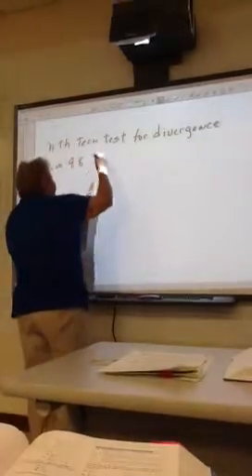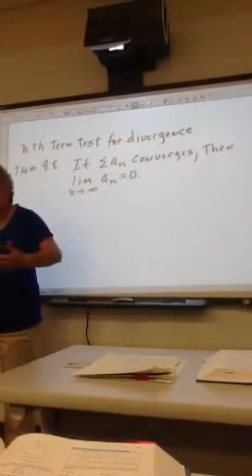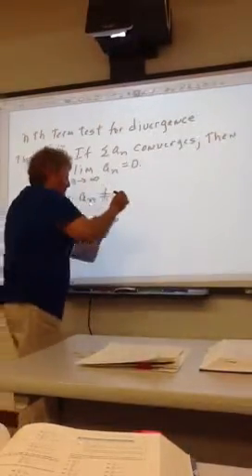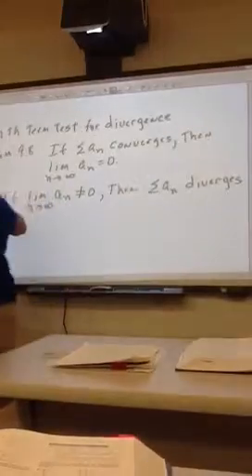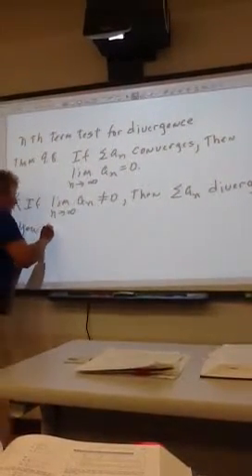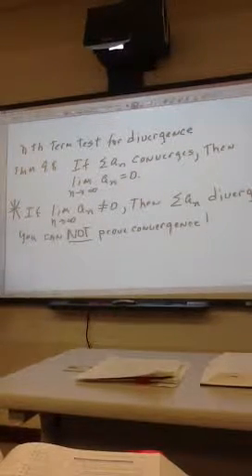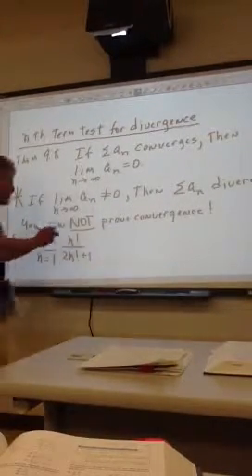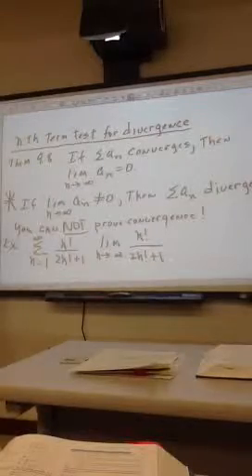Dr. VanGlabek - Nth Term Test for Divergence